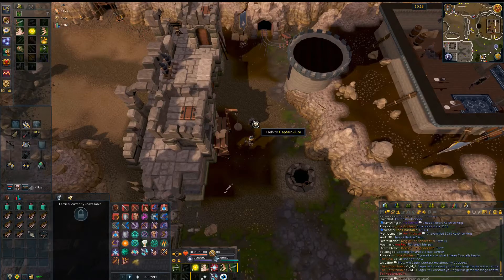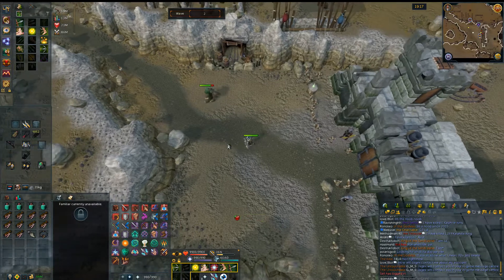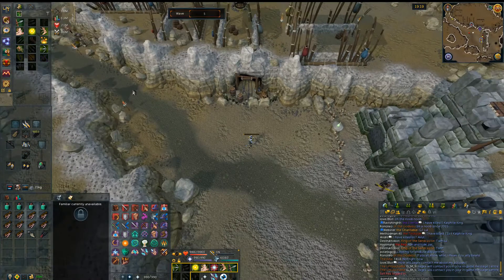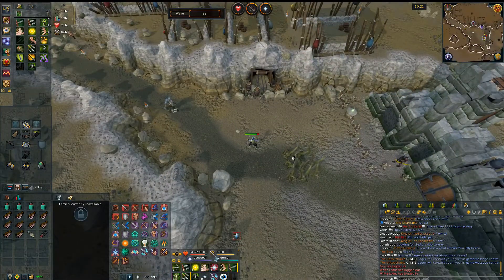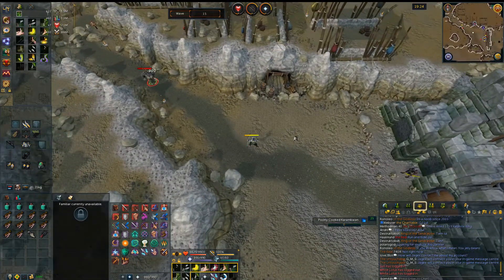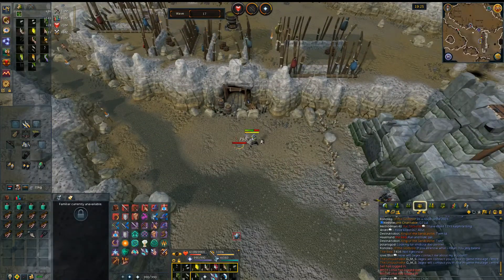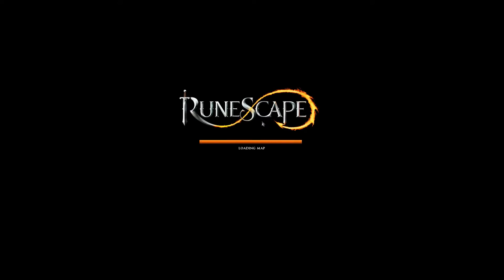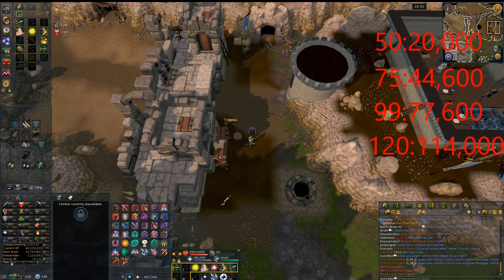Troll Invasion Guide -Runescape 2017 -Monthly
Please enjoy my guide on how to complete troll invasion quick fast and in a hurry.